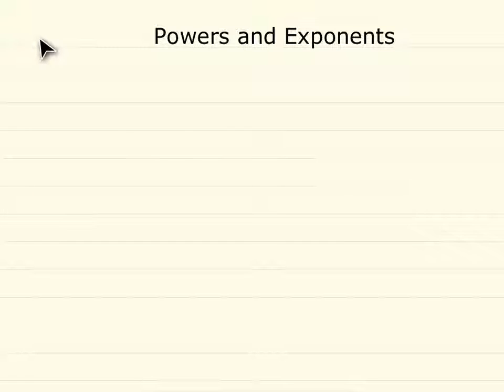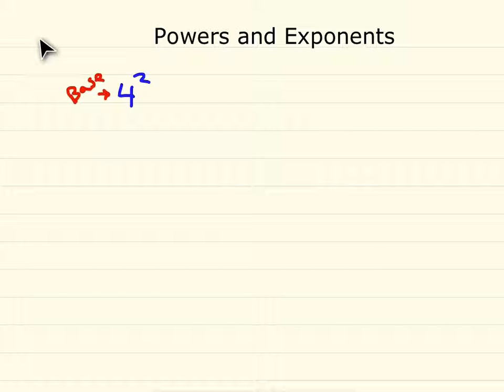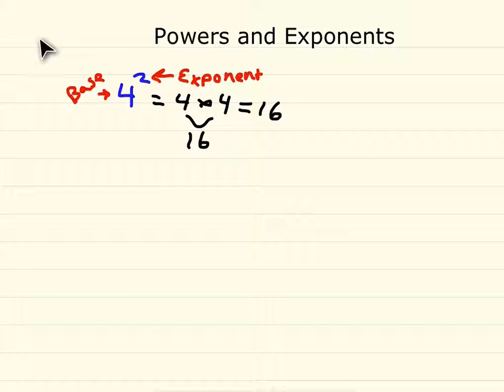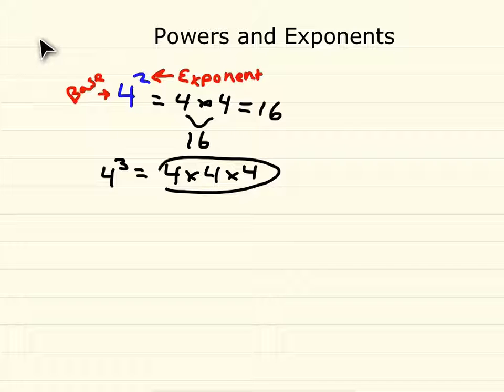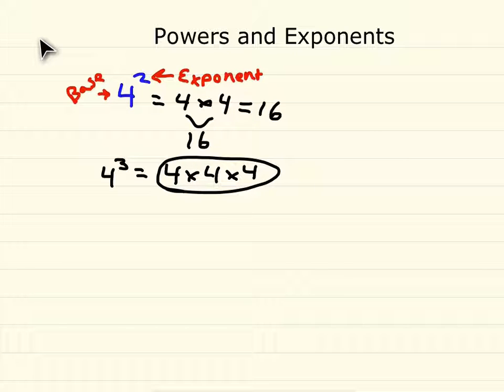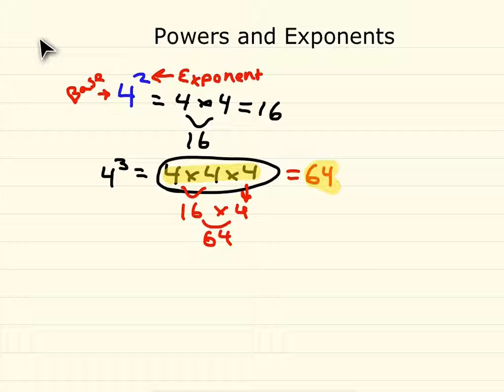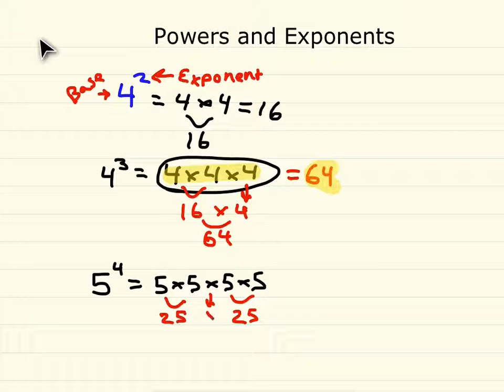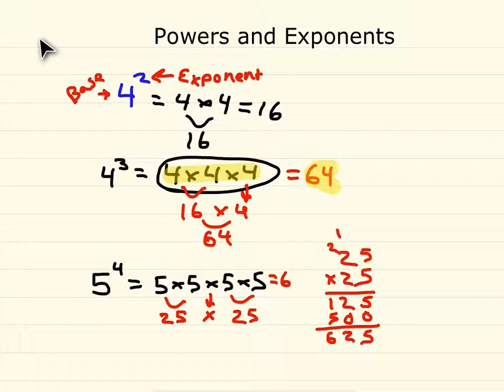Powers and Exponents